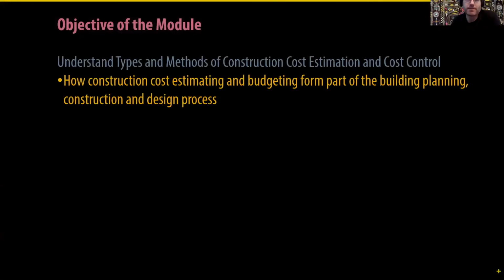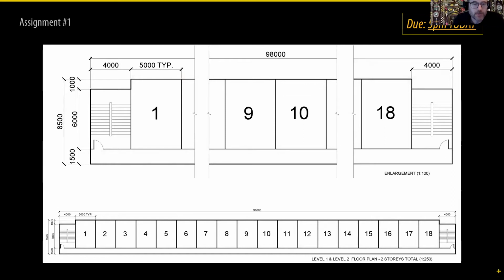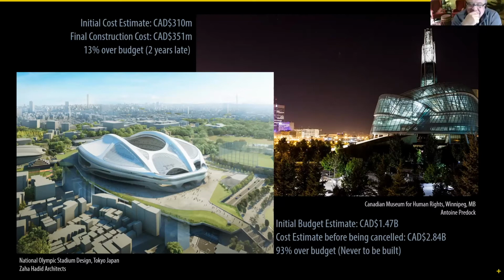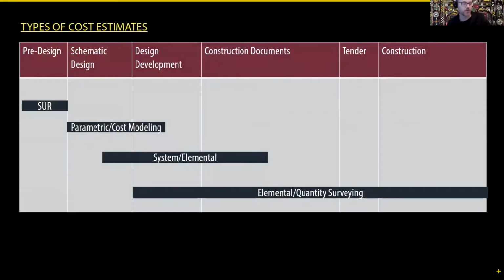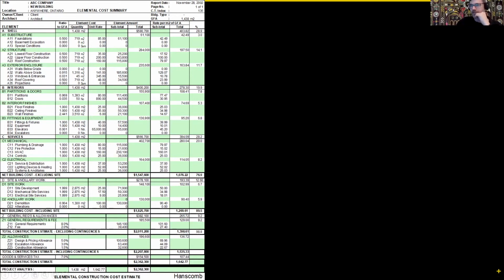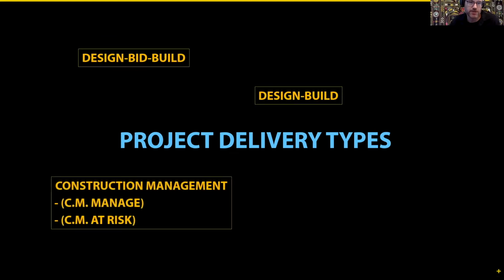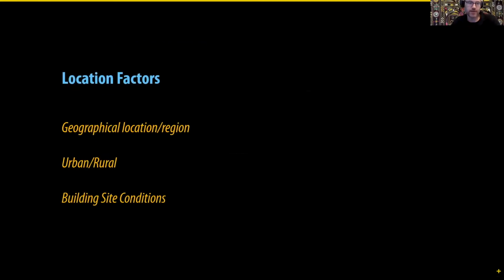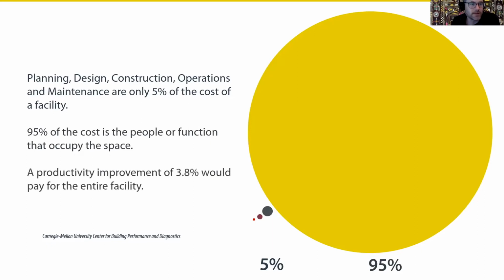6. AHDN Workshops: Cost planning and control April 2022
One presentation from a series of workshops offered during the Affordable Housing Development Navigator (AHDN) Project supporting non-profits interested in developing affordable housing.
In this video:
- How construction cost estimating and budgeting form part of the building planning, construction and design process.
- How and when to utilize different cost strategies and the expected accuracy.
- Apply this knowledge and understanding to design problems.